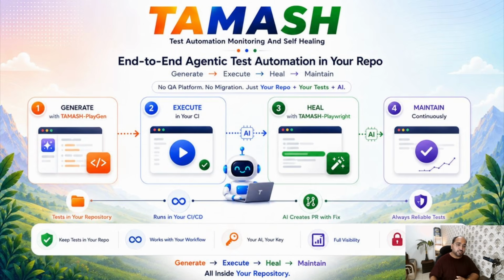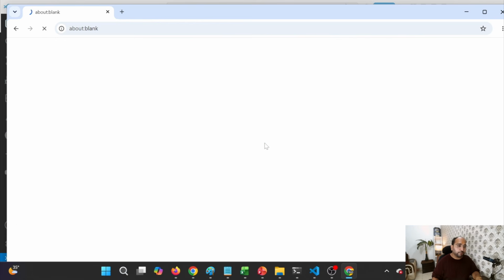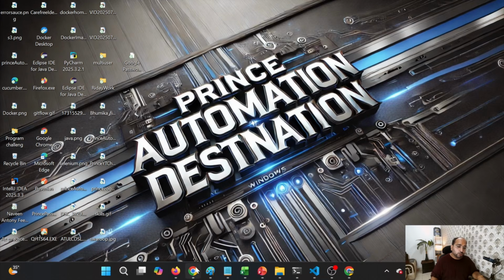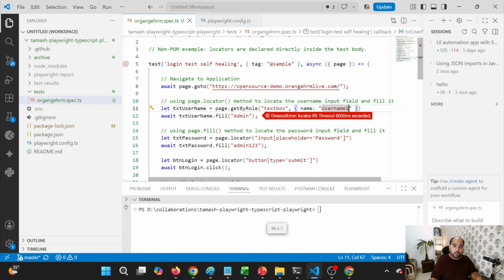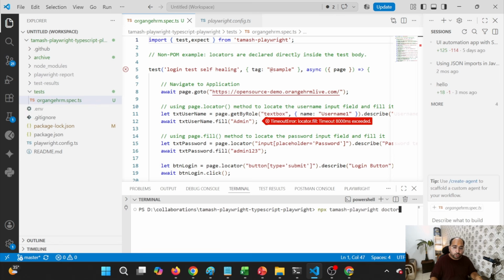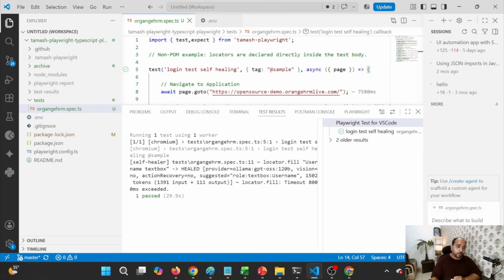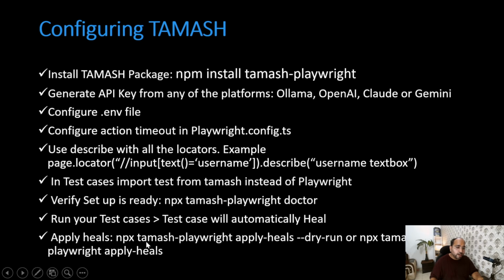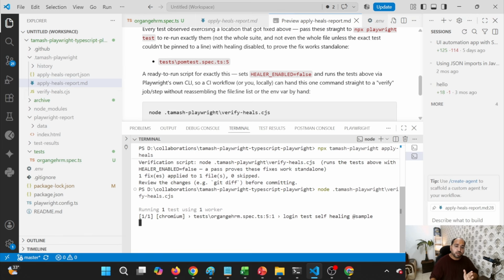Self Healing Playwright TS with the help of AI using TAMASH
🤖 Self-Healing Playwright Test Cases with AI

Test case failures due to locator changes are one of the biggest pain points in a tester's life. 😩

But what if your Playwright test cases could automatically identify changed locators and heal themselves using AI?

In this video, we'll see how to implement Self-Healing Playwright Test Cases using the tamash-playwright package.

1. Install and configure TAMASH Playwright

2. Connect TAMASH with Ollama, OpenAI, Claude, or Gemini

3. Automatically heal broken locators during test execution

4. Re-run healed test cases

5. Review and apply the generated locator changes

🛠️ Setup Steps

1️⃣ Install TAMASH Playwright

npm install tamash-playwright

2️⃣ Generate an API Key

You can use any of the supported AI platforms:

Ollama

OpenAI

Claude

Gemini

3️⃣ Configure the .env file

Add your AI provider/API configuration to the .env file.

4️⃣ Configure Action Timeout

Configure the required action timeout in:

playwright.config.ts

5️⃣ Describe Your Locators

Add meaningful descriptions to your locators so TAMASH can understand their purpose.

Example:

page.locator("//input[text()='username']").describe("username textbox");

6️⃣ Import test from TAMASH

Instead of importing test directly from Playwright, use the TAMASH test object in your test cases.

7️⃣ Verify the Setup

Run:

npx tamash-playwright doctor

8️⃣ Run Your Test Cases

Execute your Playwright test cases normally.

If a locator has changed, TAMASH can automatically attempt to heal the test case on the fly. 🔥

9️⃣ Apply the Generated Heals

Preview the changes first:

npx tamash-playwright apply-heals --dry-run

If everything looks good, apply the changes:

npx tamash-playwright apply-heals

🎯 The Goal

Instead of manually fixing every broken locator after UI changes, AI can help identify and repair locator failures automatically, reducing maintenance effort and making your Playwright automation more resilient.